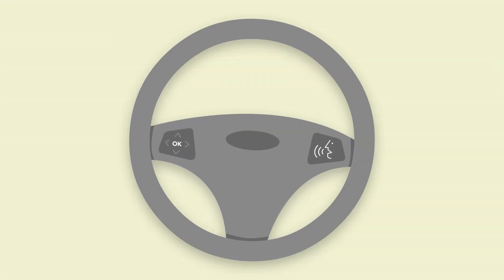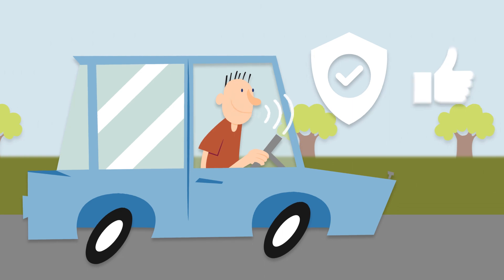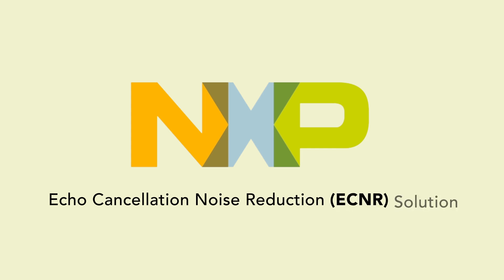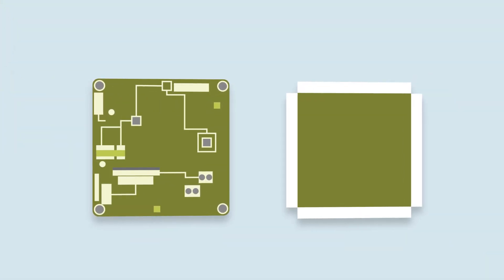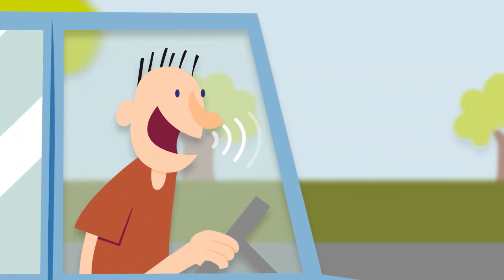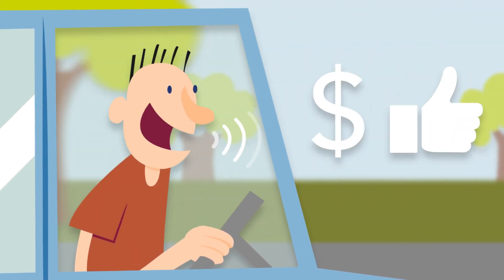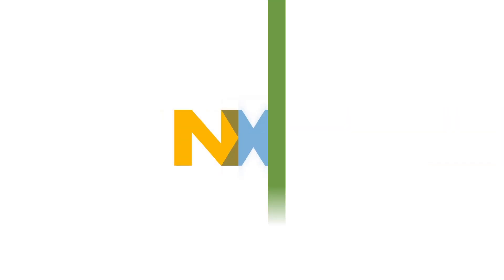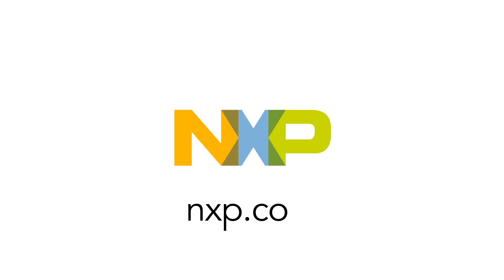NXP’s Echo Cancellation Noise Reduction Solution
While hands-free call and speech functionality has made communicating on the road easier and safer, echo and noise coming from in and outside the car still interferes with the calling experience. Luckily, NXP’s Echo Cancellation Noise Reduction (ECNR) Solution is here to get rid of all the unwanted disruptions.